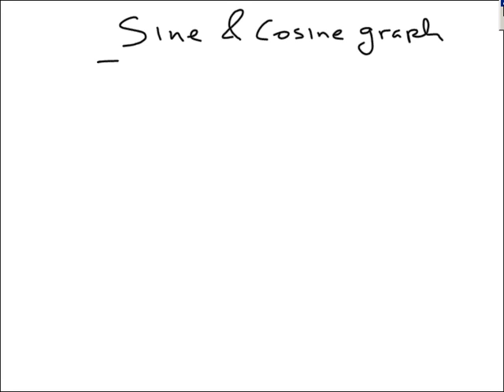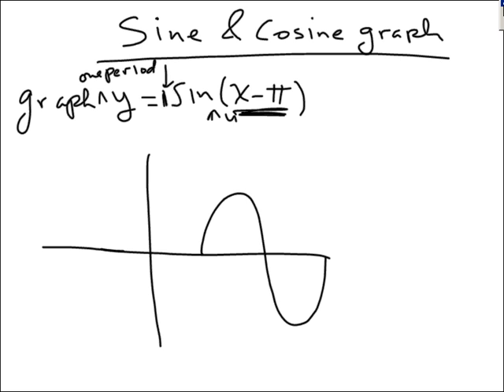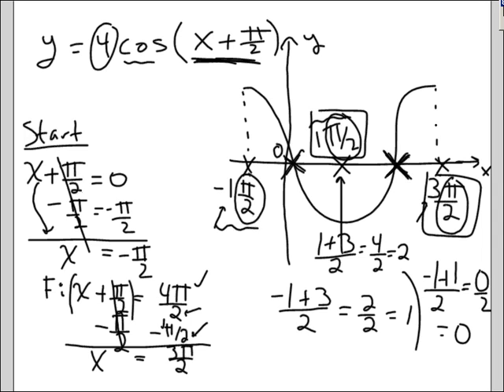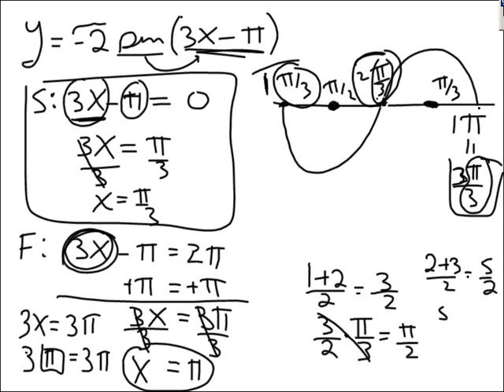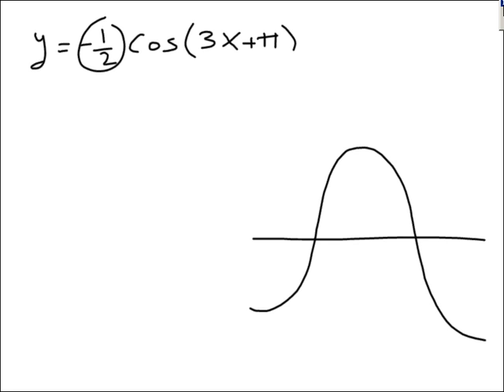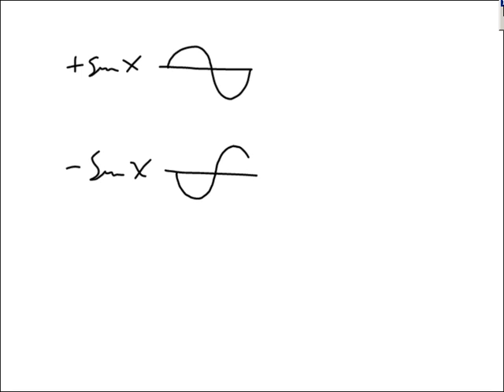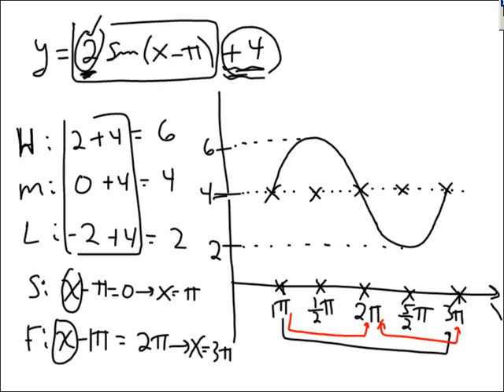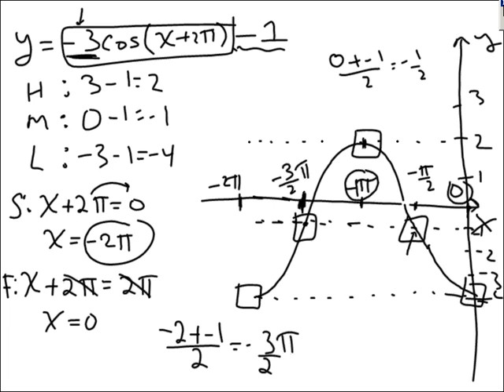Sine & Cosine Graphs by Free Academy